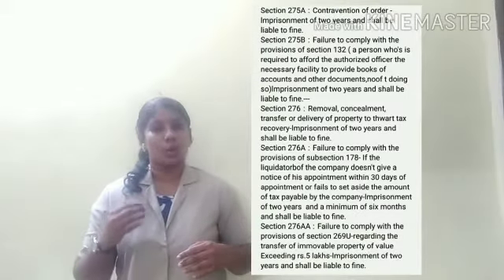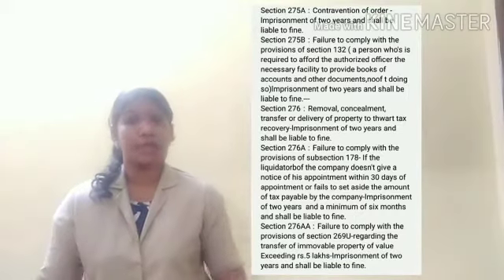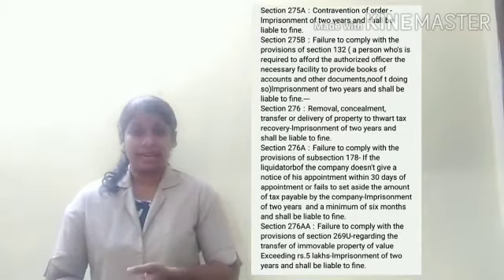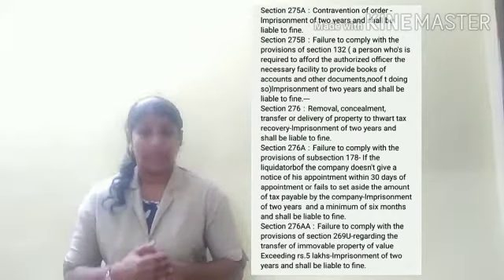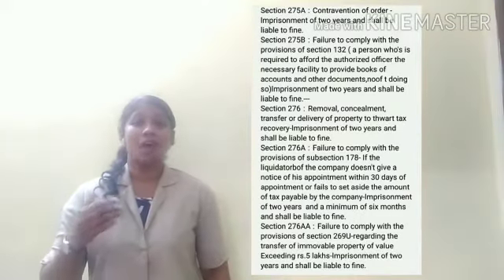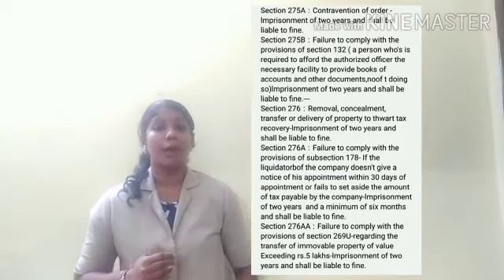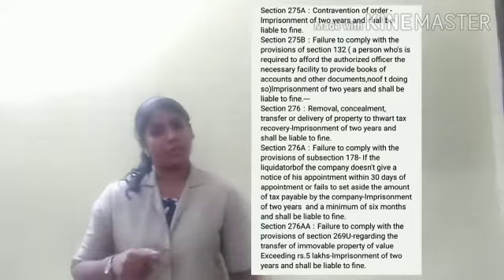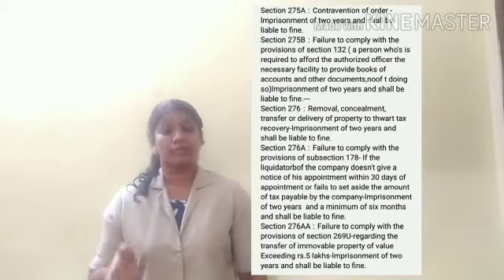INCOME TAX ADMINISTRATION - LECTURE 45 -OFFENCES AND PROSECUTION - MODULE 2 BCOM TAX SEM5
This lecture describes theprovisions relating to offences and prosecutions

A person shall be prosecuted for the following offences
Section 275A : Contravention of order - lmprisonment of two years and shall be liable to fine.
Section 275B : Failure to comply with the provisions of section 132 ( a person who's is required to afford the authorized officer the necessary facility to provide books of accounts and other documents,noof t doing so)lmprisonment of two years and shall be liable to fine.---
Section 276 : Removal, concealment, transfer or delivery of property to thwart tax recovery-lmprisonment of two years and shall be liable to fine.
Section 276A : Failure to comply with the provisions of subsection 178- If the liquidatorbof the company doesn't give a notice of his appointment within 30 days of appointment or fails to set aside the amount of tax payable by the company-lmprisonment of two years  and a minimum of six months and shall be liable to fine.
Section 276AA : Failure to comply with the provisions of section 269U-regarding the transfer of immovable property of value Exceeding rs.5 lakhs-lmprisonment of two years and shall be liable to fine.